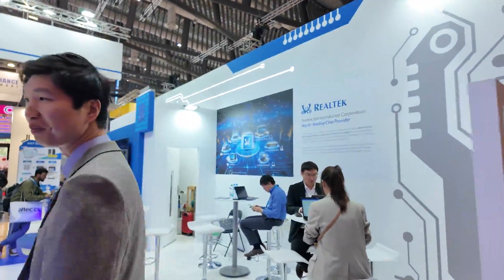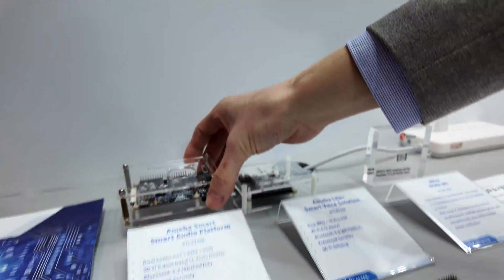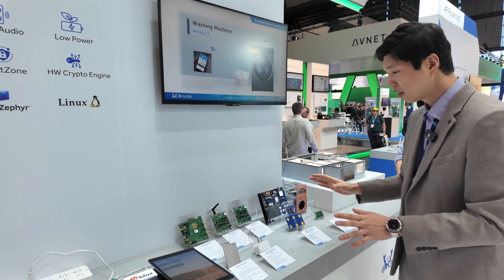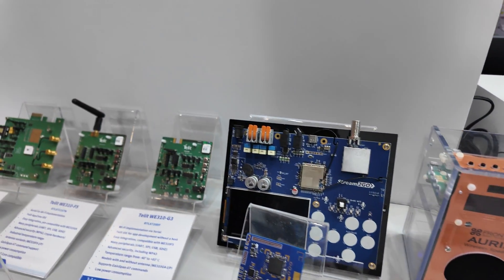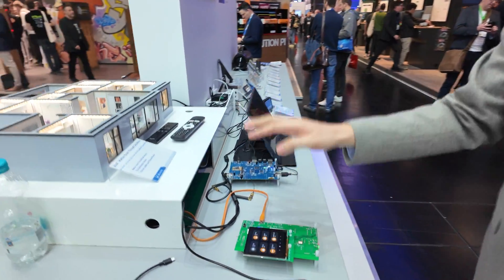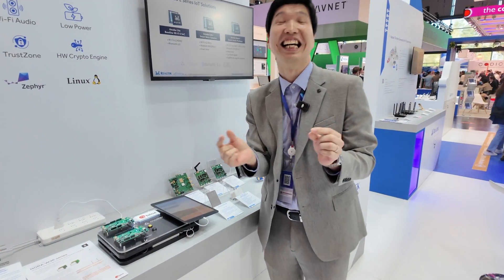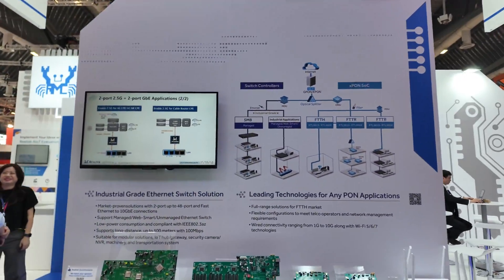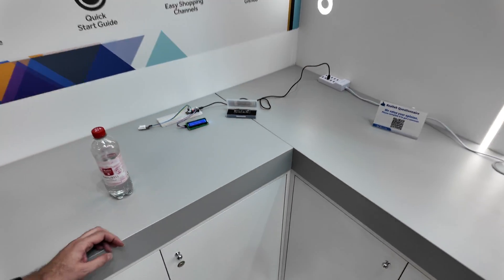Realtek Booth Tour, IoT, Integrated Wi-Fi, Bluetooth, Smart Home at Embedded World 2024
At Embedded World 2024, Realtek presented their IoT integrated solutions, demonstrating their innovative products that combine Wi-Fi, Bluetooth, and microcontroller functionalities into single integrated circuits (ICs). The presentation highlighted several key solutions, including embedded modules, audio capabilities, and IoT-enabled devices, showcasing Realtek's commitment to providing secure, scalable, and multifunctional platforms for IoT applications.

Realtek introduced their IoT controller section, focusing on single ICs that integrate Wi-Fi, Bluetooth, and microcontroller units (MCUs). These chips use Cortex ARM cores and come with hardware crypto engines, offering enhanced security, which makes them suitable for a wide range of IoT applications.

At their booth, Realtek showcased various types of IoT modules. One prominent module, the "I modu," integrates Wi-Fi and Bluetooth functionalities. Another, called "Power one," offers higher memory capacity and supports Wi-Fi audio. Realtek also displayed a "WiFi 6" module, providing a compact solution with single-band Wi-Fi and Bluetooth support.

Realtek collaborates with different partners to improve its IoT solutions. Talit, a module maker partner, offers evaluation boards that enable testing with multiple parameters, demonstrating Realtek's collaborative approach.

In addition to IoT modules, Realtek presented some of its products currently available in the market. A voice recorder with Wi-Fi connectivity allows users to record and transfer data wirelessly, while the "Smart PL" is a Wi-Fi audio product that supports high-resolution audio transmission through Wi-Fi. These products indicate Realtek's interest in diversifying its IoT offerings.

Realtek's Wi-Fi audio section emphasized products that provide high-quality audio through Wi-Fi connections. Collaborations with companies like Frontier and Stream Unlimited allow for seamless home audio networking. These audio solutions offer high-resolution sound quality and the ability to create a connected home audio experience, appealing to a wider audience.

The demonstration also included a kit that allows users to control lighting through wireless technology, using a Matter-based platform. This illustrates Realtek's expansion into smart home solutions, emphasizing its IoT technology's versatility and adaptability in a variety of contexts.

Realtek is also moving into the automotive sector with solutions designed for global car brands. With automotive technology requiring higher data throughput, Realtek's internet technology provides a suitable backbone for these advanced needs. This expansion into the automotive market highlights the company's growth ambitions.

Realtek's presence at Embedded World 2024 underscored its status as a leader in the IoT home appliance field, with a focus on set-top boxes and TV boxes. The company is also expanding into other markets, including automotive and networking solutions. These efforts reveal Realtek's strategy to broaden its market presence.

Overall, the presentation at Embedded World 2024 showcased Realtek's diverse range of IoT integrated solutions. By focusing on secure platforms, audio capabilities, and smart home applications, Realtek aims to continue advancing IoT technology. The partnerships and ongoing innovation are expected to drive the company's future success and growth in the IoT and related markets.

Please Join as an Early Access Member on my YouTube channel and for about $5/month you get instant Early Access to all my videos immediately as I upload them